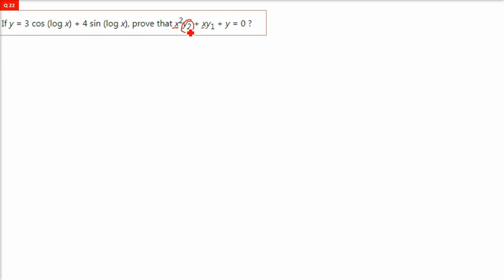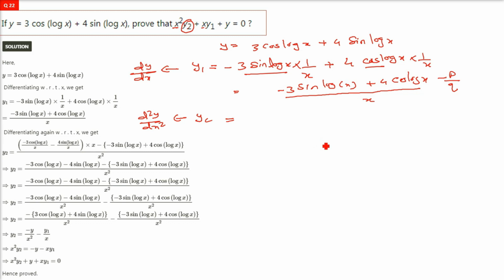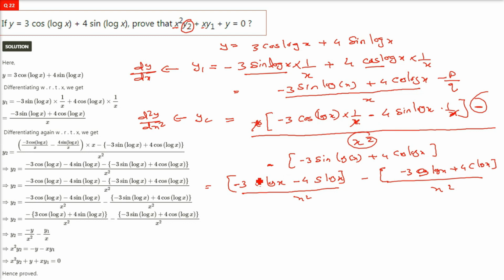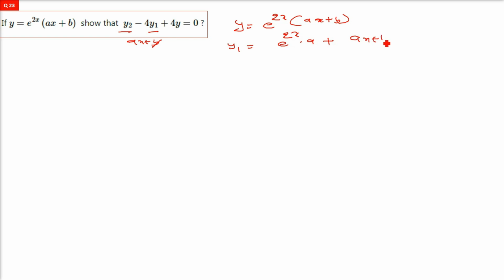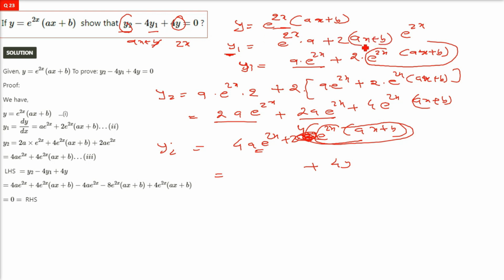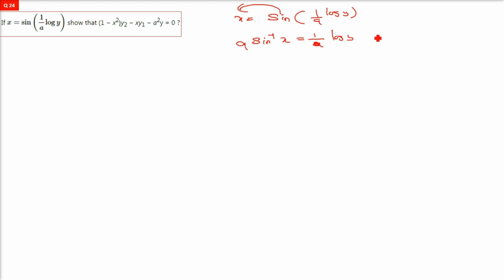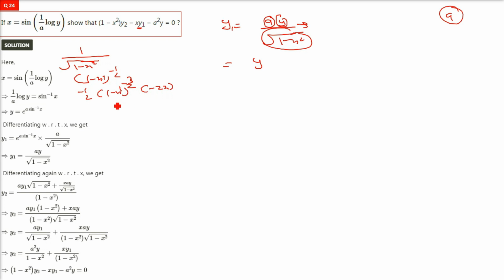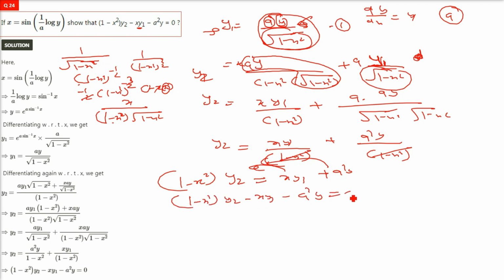RD SHARMA SOLUTIONS CLASS 12 Chapter 12 Higher Order Derivatives Exercise 12.1 Part 5